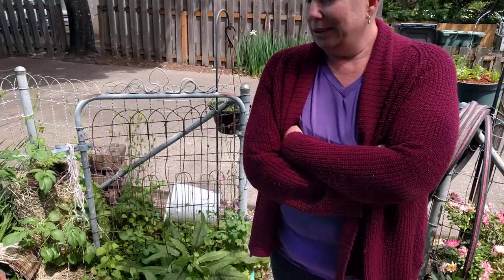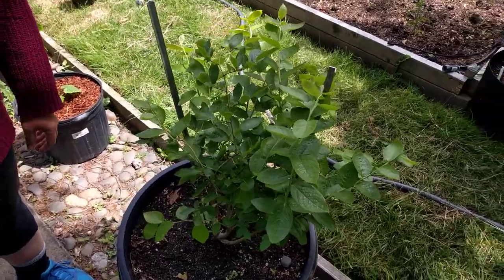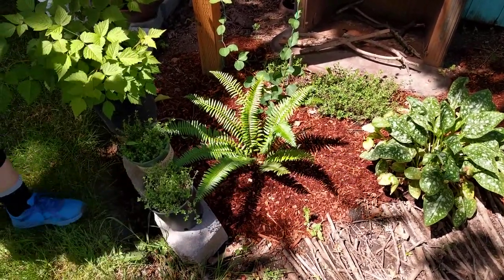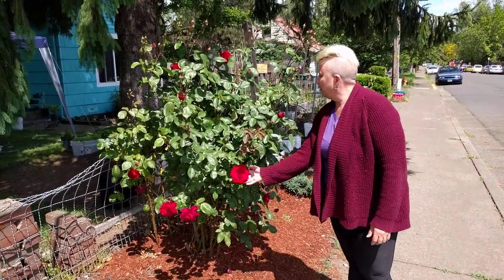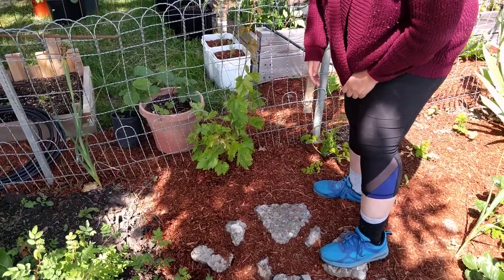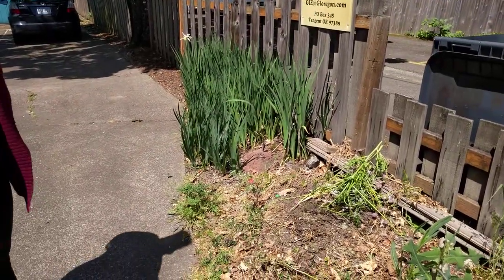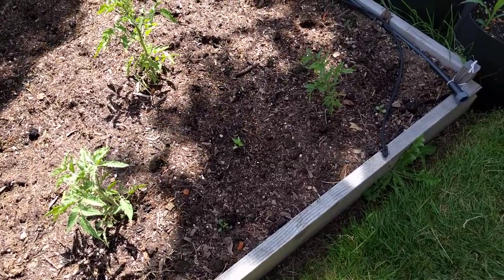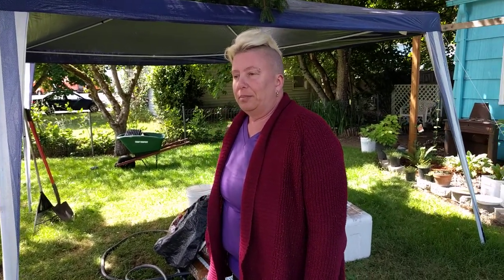Home Grown EP7 2017 Garden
S0rceress0 takes a look at our 2017 summer garden here in South Town, Corvallis, Oregon.